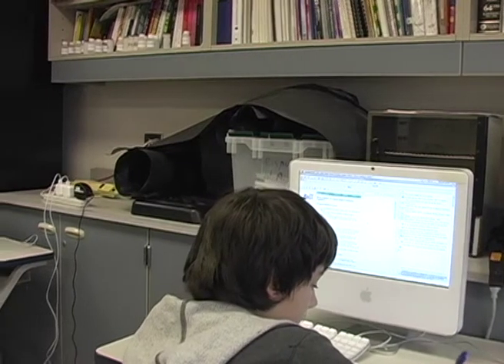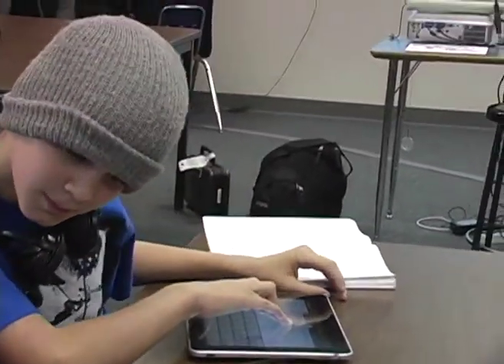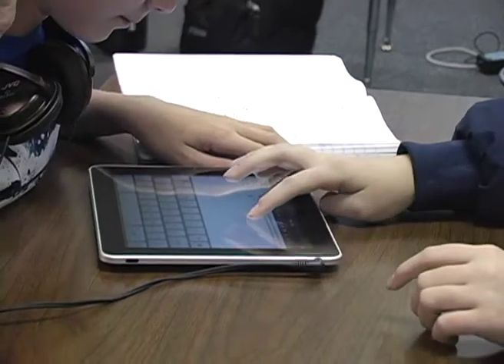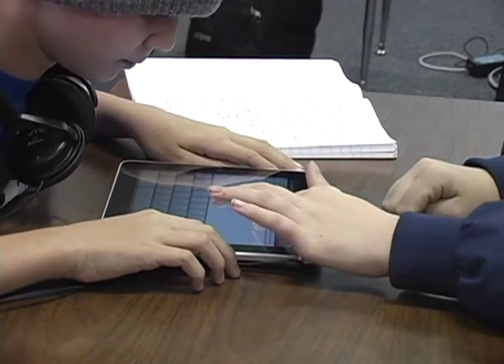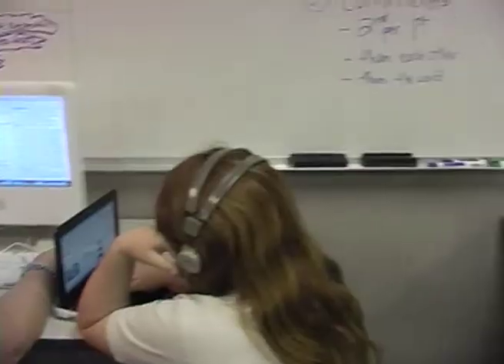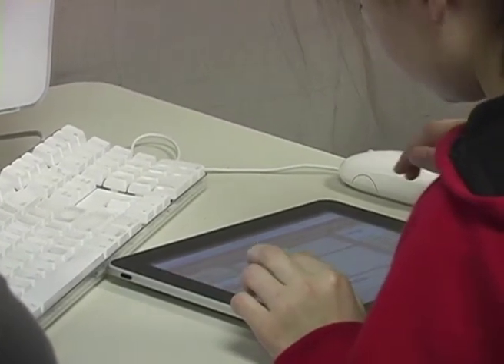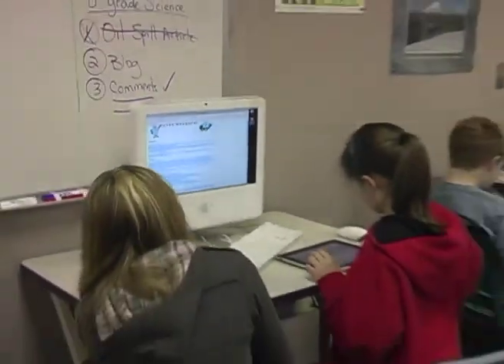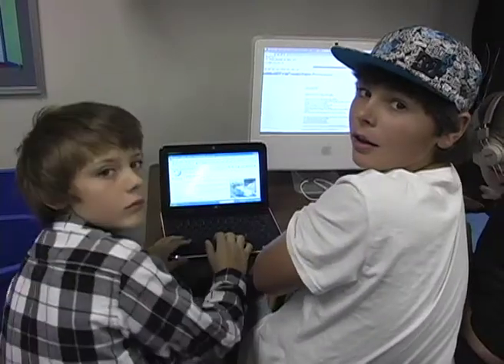iPadsInUse.mov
Using iPads in Science class as a learning tool.